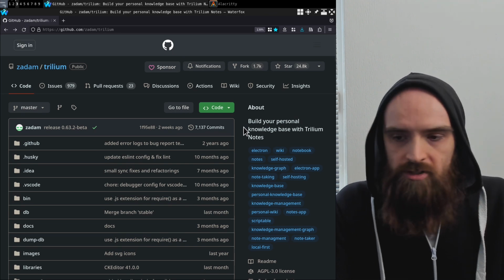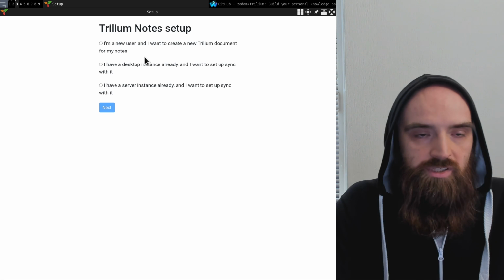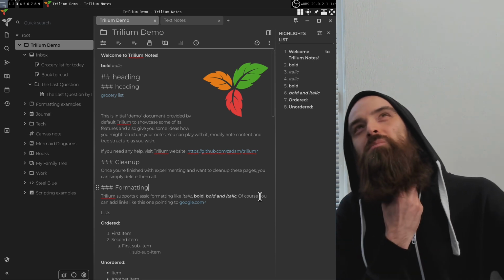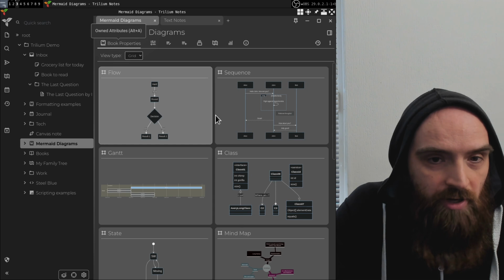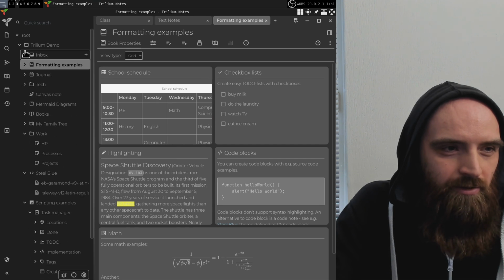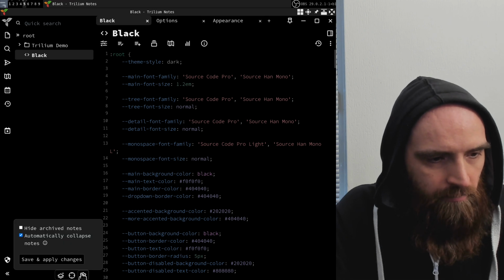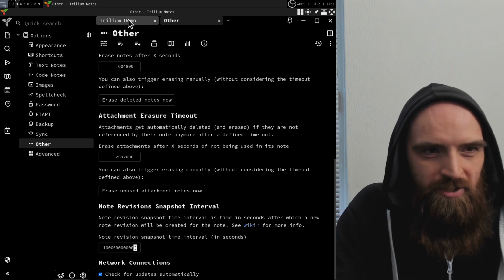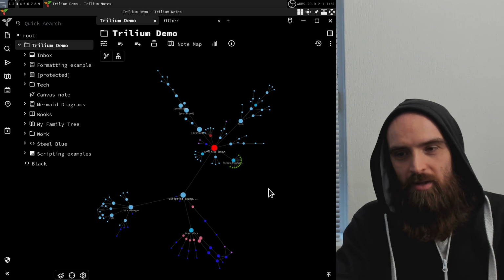Trilium: an awesome wiki-style note taking app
0:00 Intro
1:14 Installation
6:39 The app
7:43 First launch
9:24 Formatting
12:31 Internal links
14:20 A word on Zim wiki
16:17 Icons for notes and sub-notes
17:09 Deleting notes
17:32 Link maps and tree maps
19:50 Drawing
21:53 Diagrams
22:20 Journaling
23:10 Miscellaneous: tables, coding, math
25:09 Customizing the app: extensions and themes
26:09 Tweaks that I made
27:34 Creating your own theme
29:29 My black theme
32:11 Some thoughts on creating your own themes
34:03 Archiving notes / How to prevent your themes etc. from appearing in the notes tree
37:33 Encrypting notes
39:03 Encrypting a note *and* its sub-notes
40:00 Note versioning / snapshots
43:26 Disable versioning only on certain notes / sub-notes
45:07 Exploring Trilium further
46:30 Conclusion
47:35 Outro

GitHub - Nriver/awesome-trilium: A collection of interesting Trilium Notes extensions. Including themes, widgets, scripts, API extensions, etc.